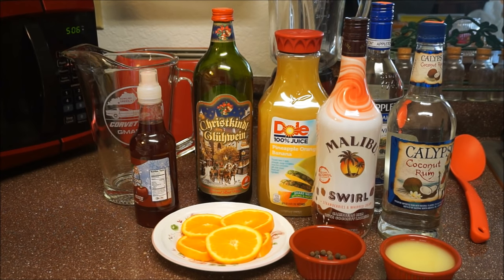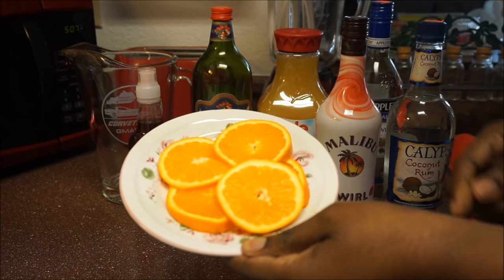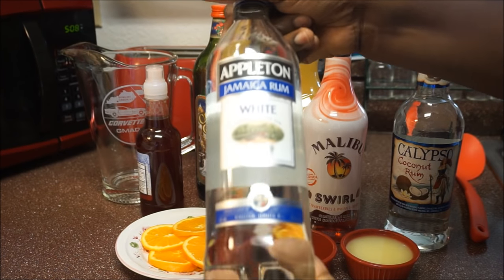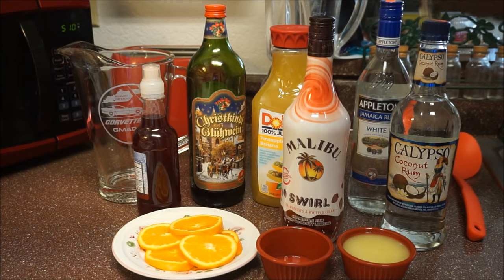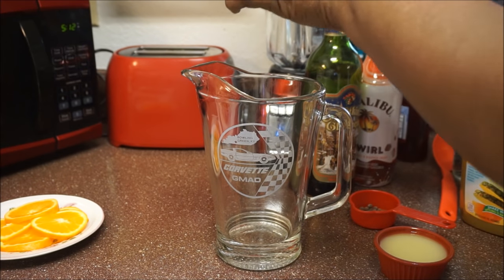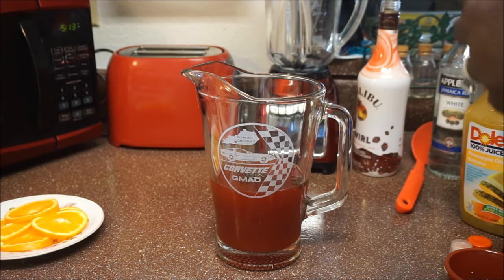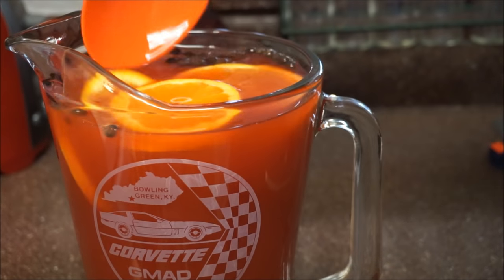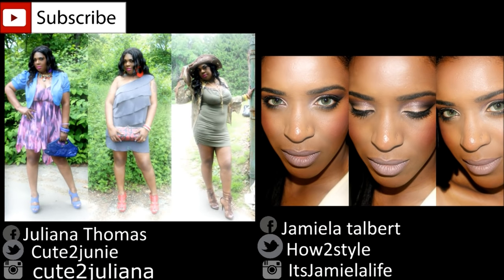HOW TO MAKE JAMAICAN RUM PUNCH RECIPE 2016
HELLO GUYZ
HERE I SHARE ANOTHER GREAT RECIPE WITH YOU
HOW TO MAKE JAMAICAN RUM PUNCH JUICE RECIPE
HOPE YOU ENJOY THIS RECIPE/VLOG

Category
Howto & Style

License

Category